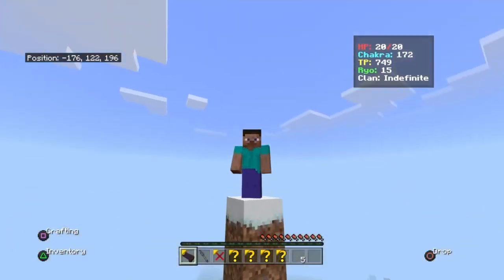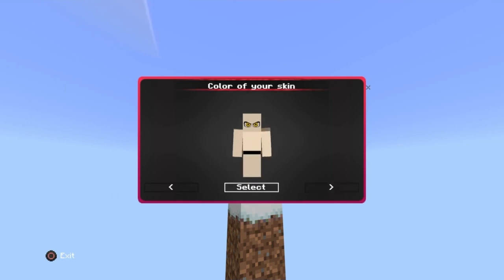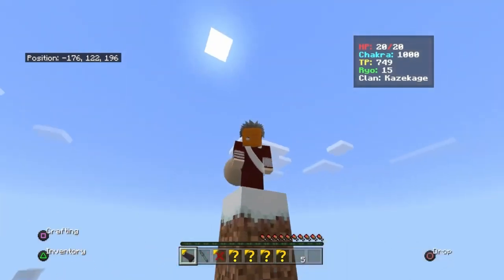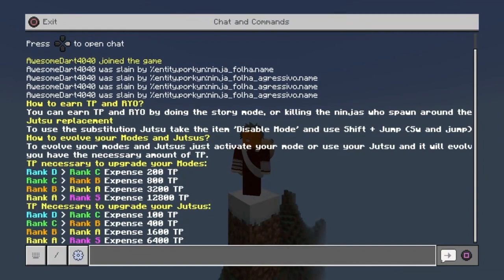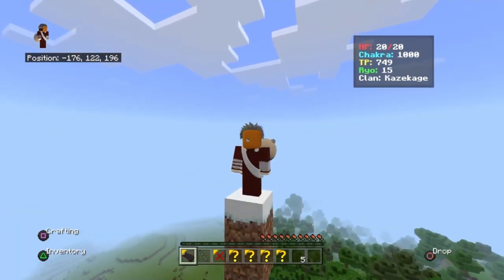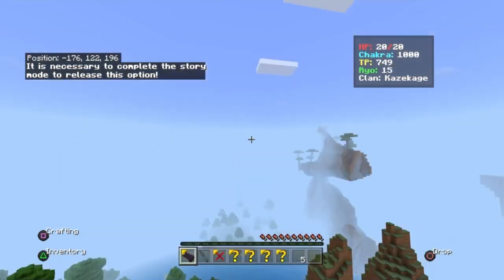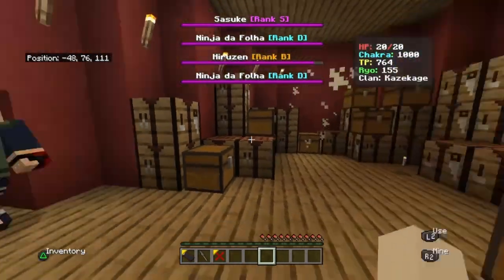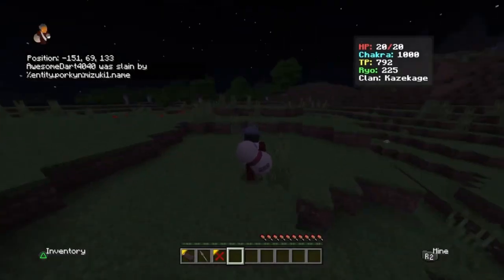How To Turn Minecraft Bedrock Edition Into A Naruto Game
❄️Don't Forget To Leave A Comment & Like
❄️Mod List❄️
❄️Xbox/Microsoft:FrostyHostMC
❄️PSN:RealFrostyHostMC
❄️STAY FROSTY❄️
--minecraftlinktreeaddons2023mcpackmcworld